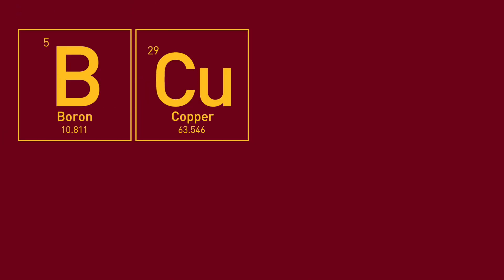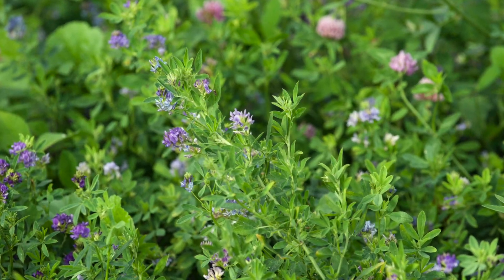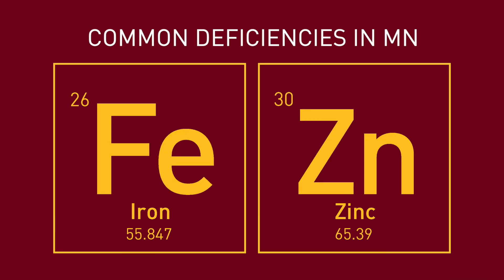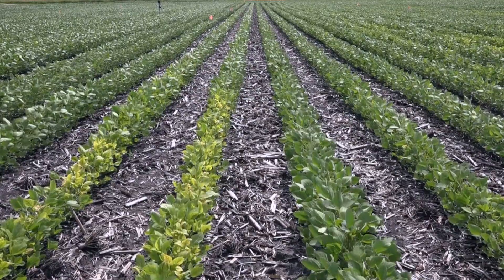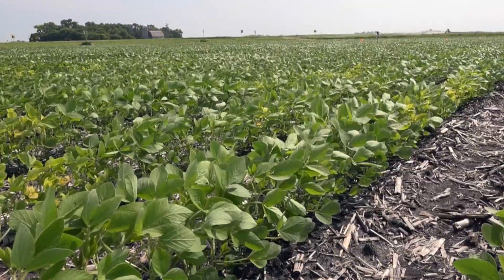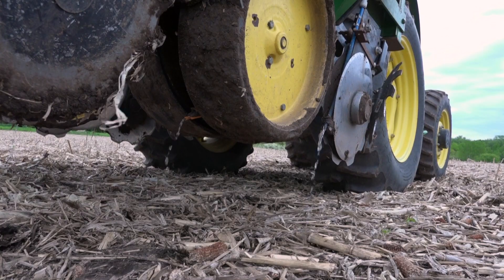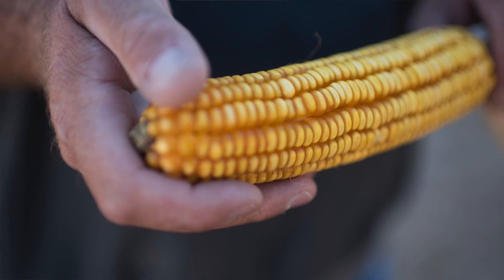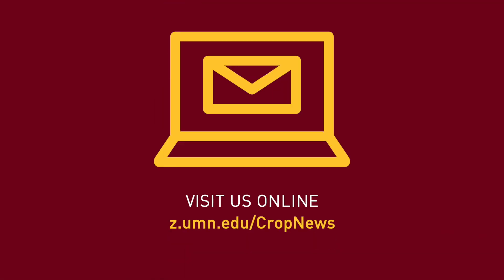Micronutrients: Small but mighty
Extension soil fertility specialist Dan Kaiser discusses the ins and outs of micronutrients for crop production in Minnesota.